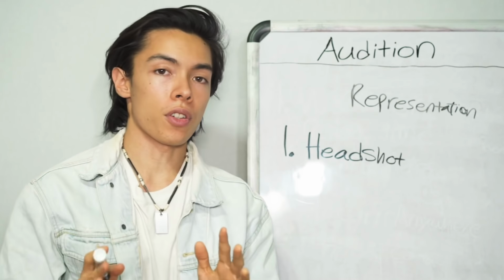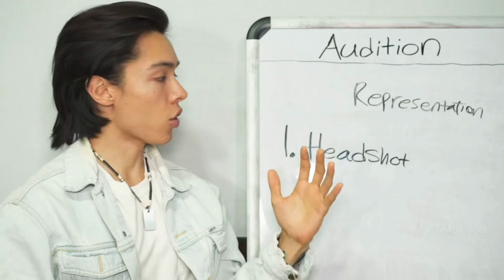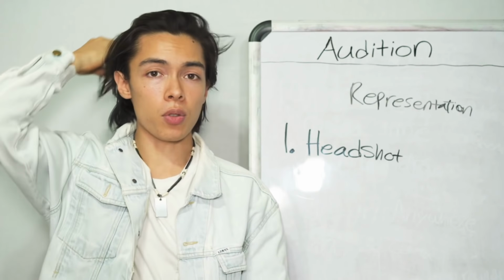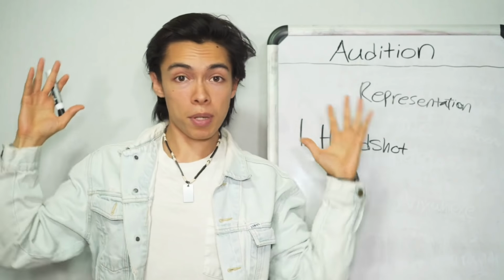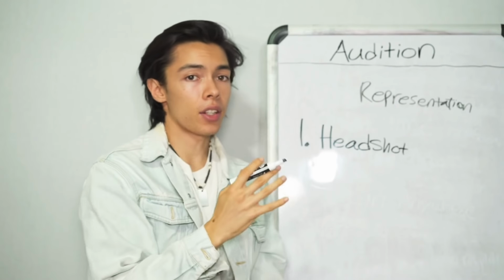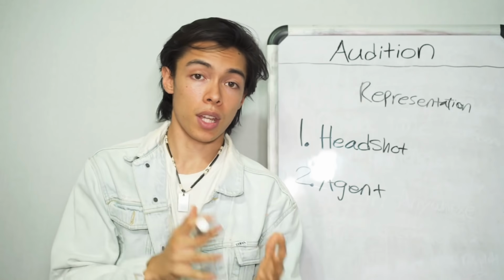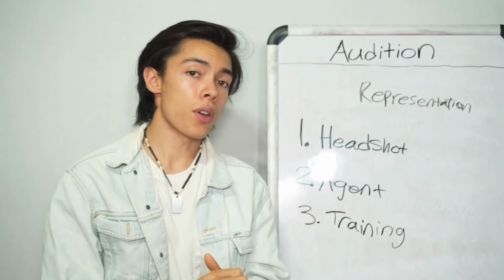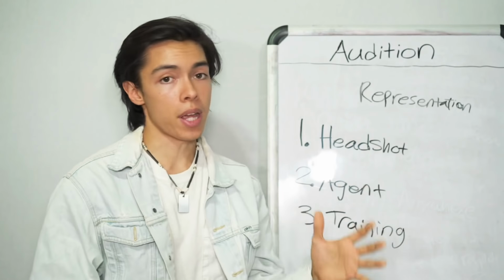How To Audition For A Netflix Movie 2023